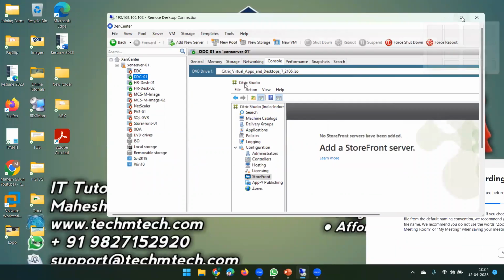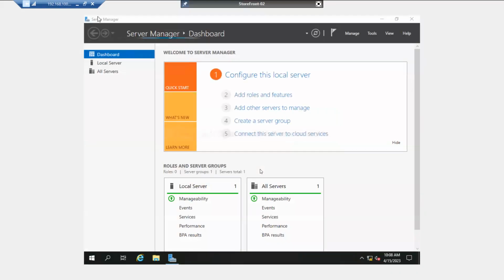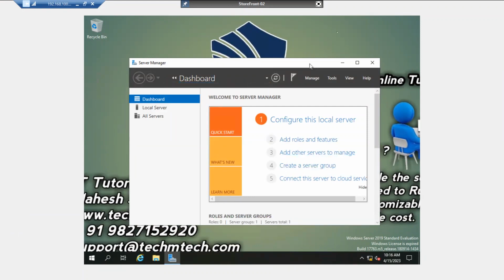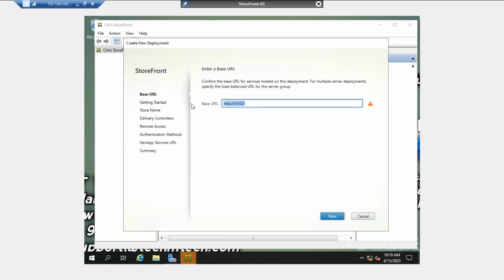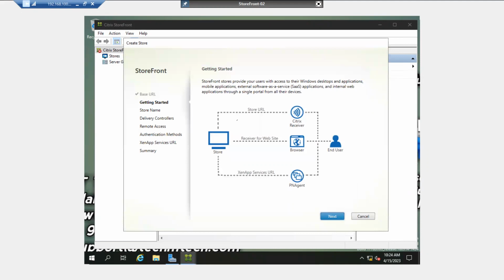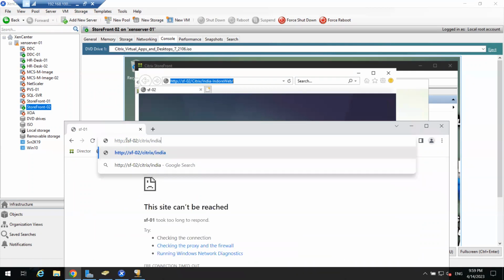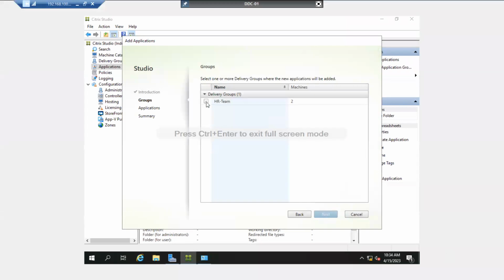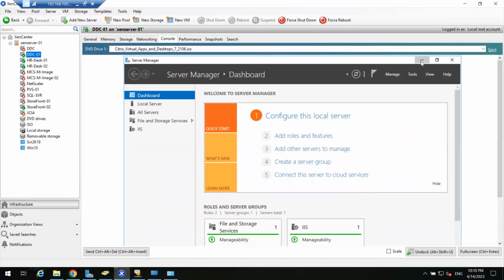Citrix StoreFront & NetScaler Configurations| Citrix Live Sessions